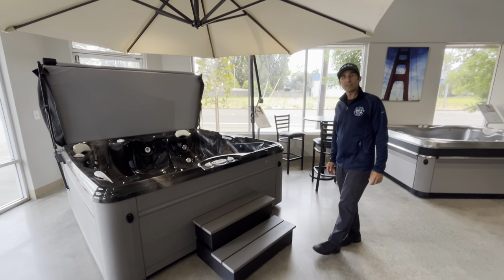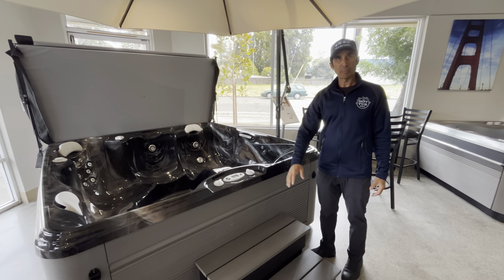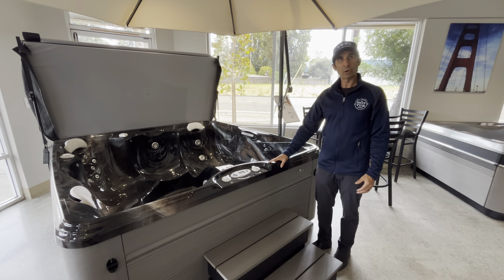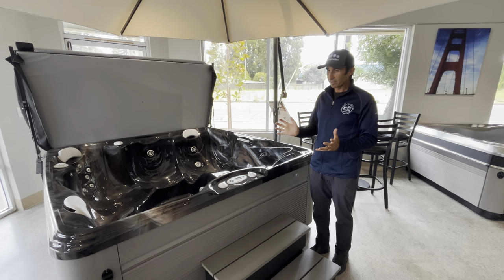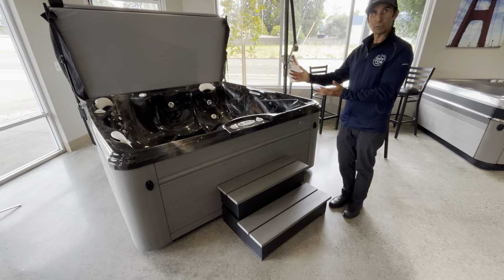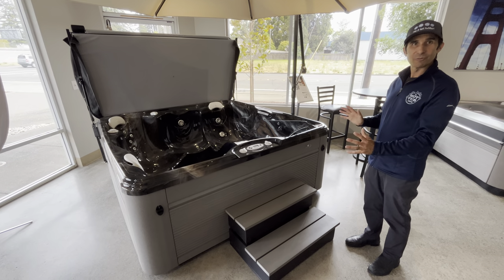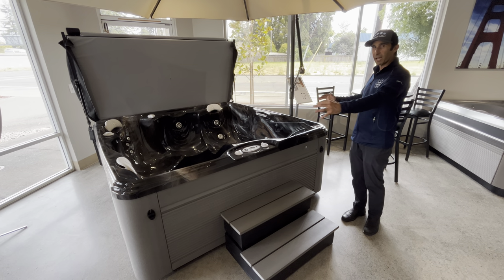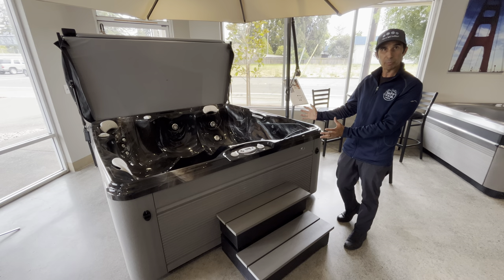How To Plan for Your Steps!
Without steps, most people struggle to safely enter and exist their spa! Be sure to include plans for this critical component in your spa planning process.

Find out more right here!